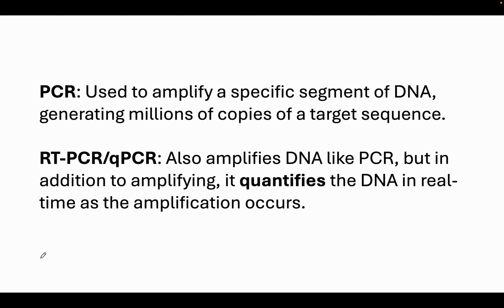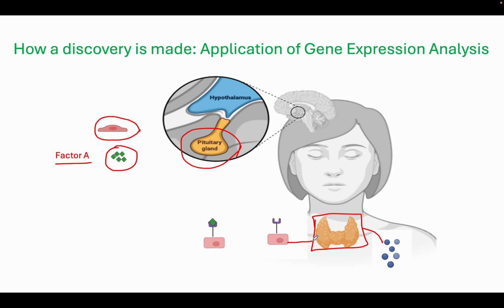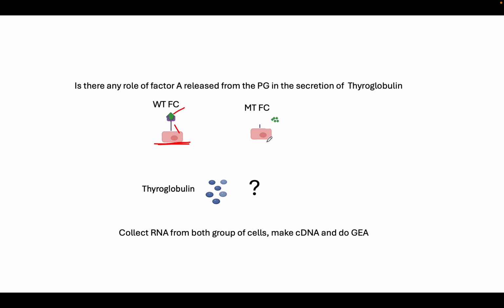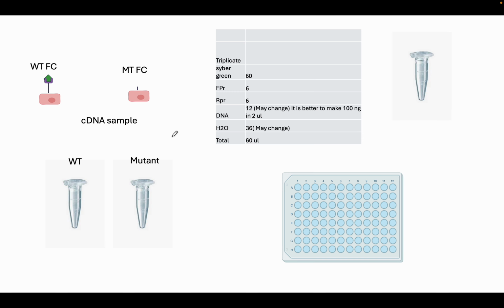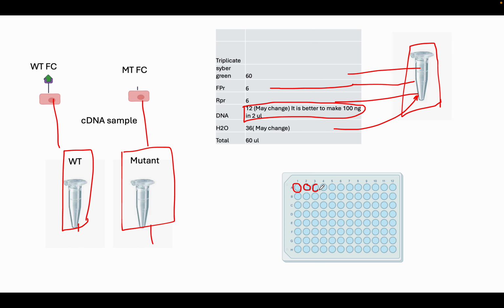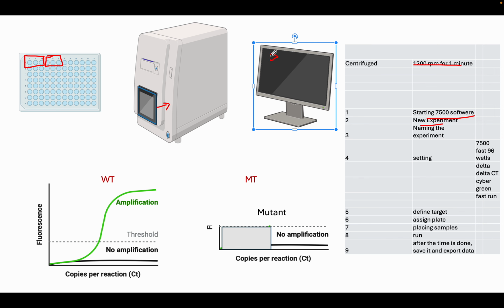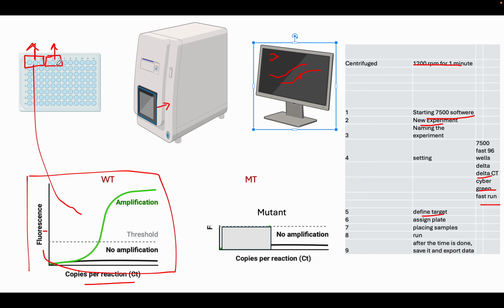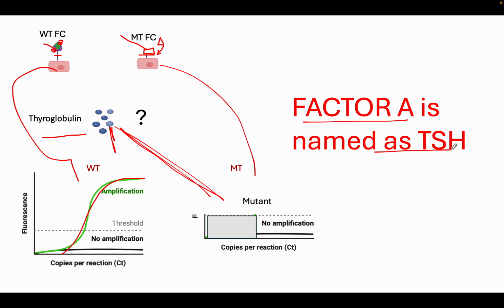qPCR/ RT- PCR [How an experiment is designed in Medical Science]